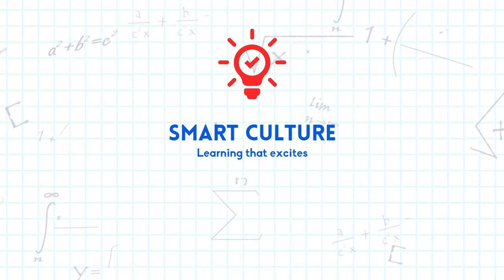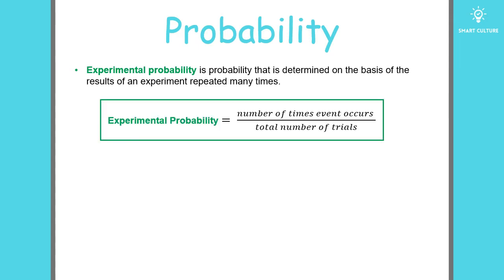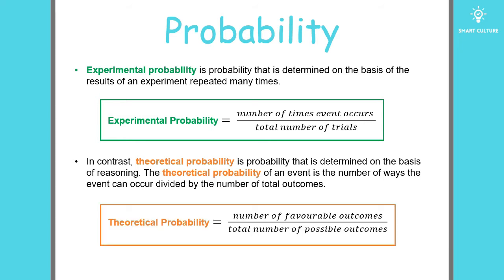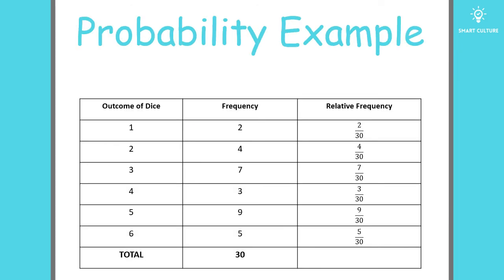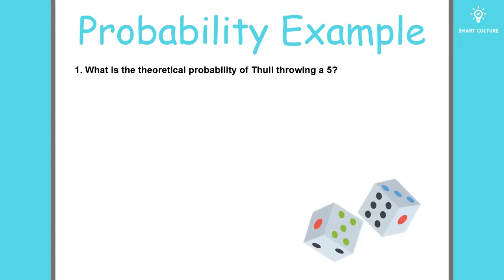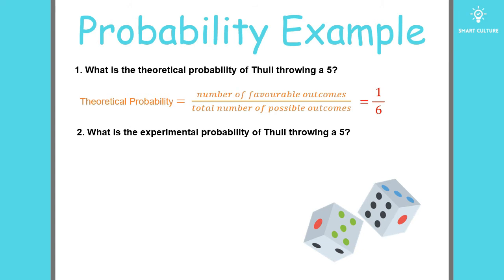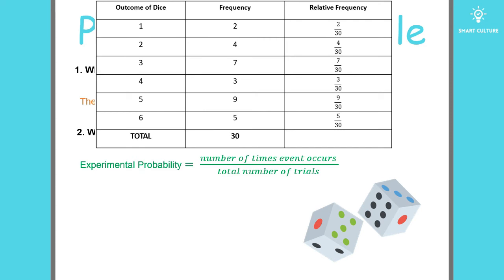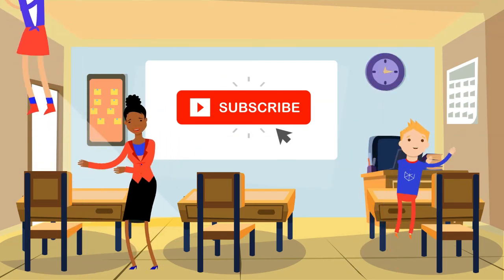Experimental Probability vs Theoretical Probability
This video is for mid-level mathematics students, and it shows the difference between experimental probability and theoretical probability.